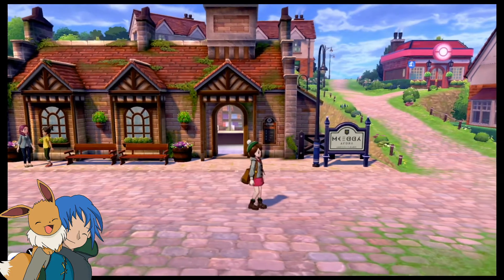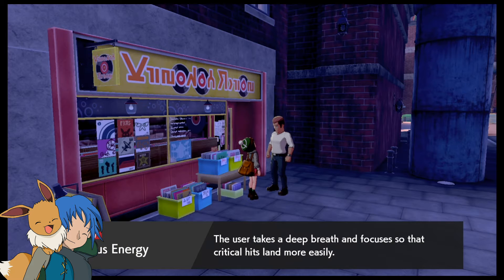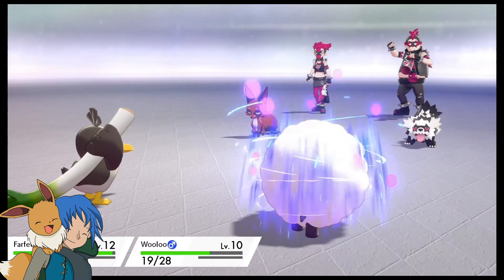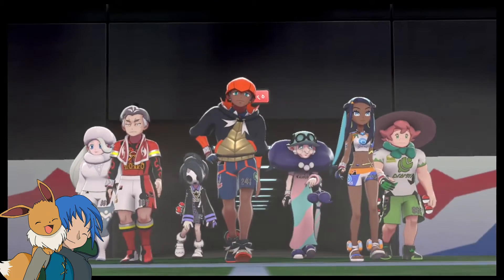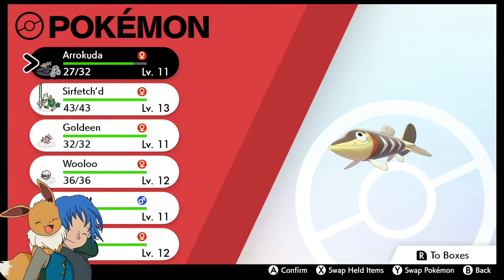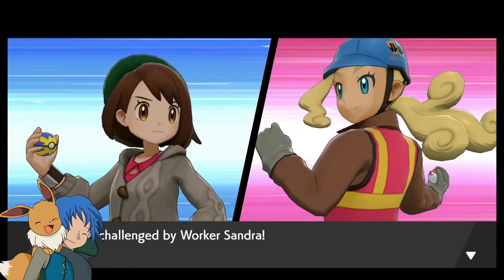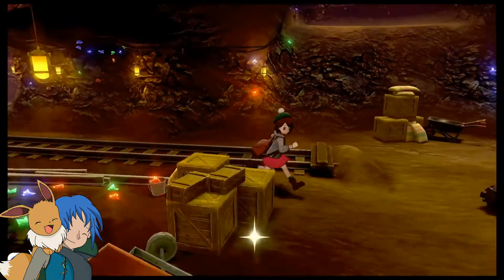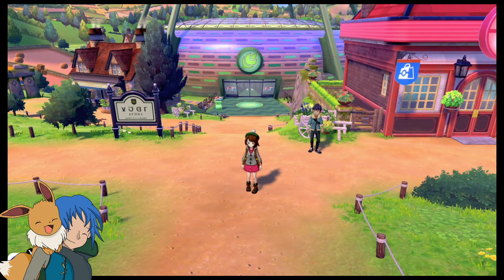Let The Gym Challenge Begin! -Pokemon Shield 6 Random Pokemon Challenge Ep.2-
Today, we continue our journey through the Galar region and begin the gym challenge! How good will our team be against the gym leaders? Only time will tell!

Check out the links down below for things like my Minecraft Channel, my personal discord and my twitch where we have all kinds of fun :)